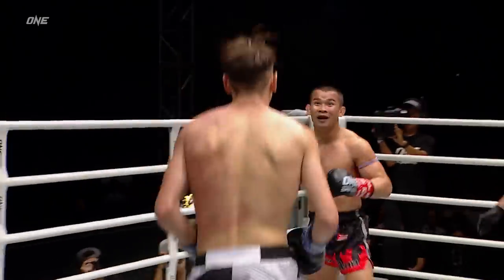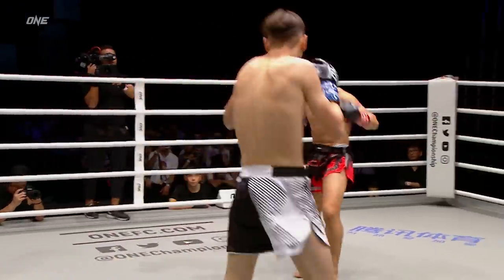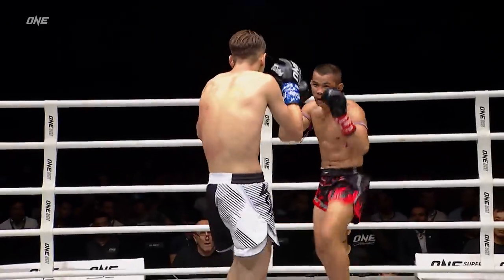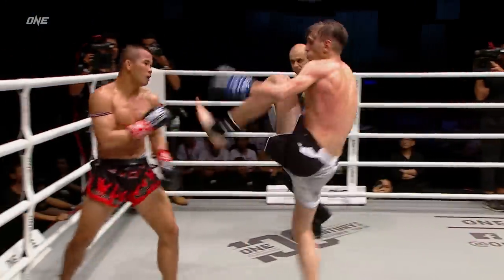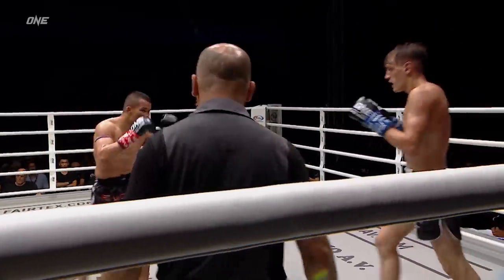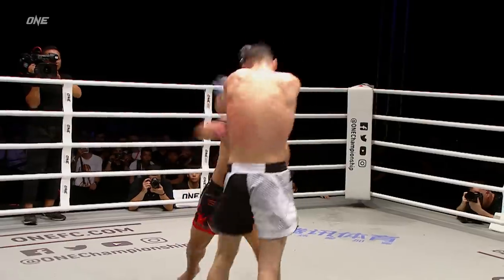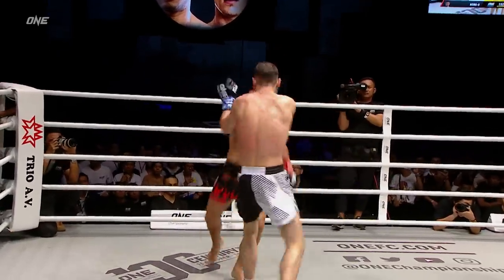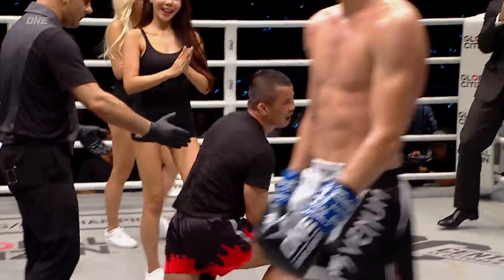The EPIC MUAY THAI WAR Between Nong-O & Brice Deval 🤯😱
Before ONE Bantamweight Muay Thai World Champion Nong-O Gaiyanghadao puts his belt on the line against Dagestani superstar Alaverdi Ramazanov at the inaugural ONE Friday Fights on January 20, relive his razor-close firefight with Algerian warrior Brice Delval in 2019!